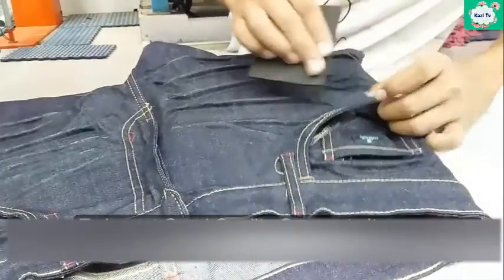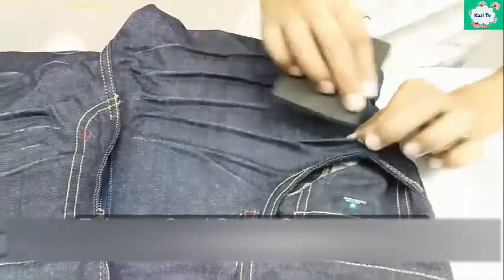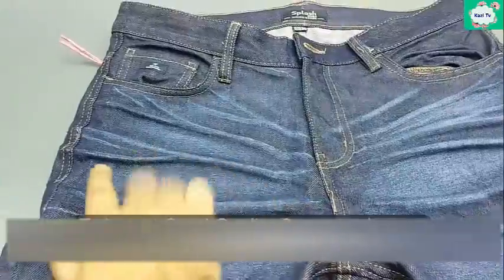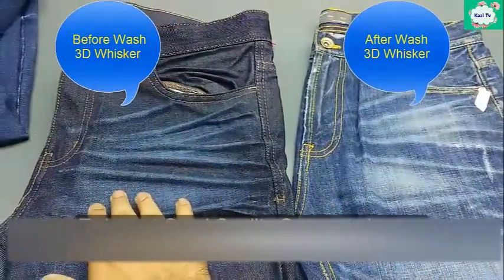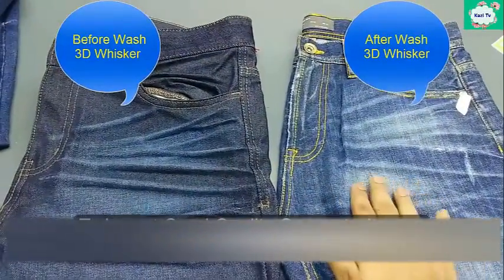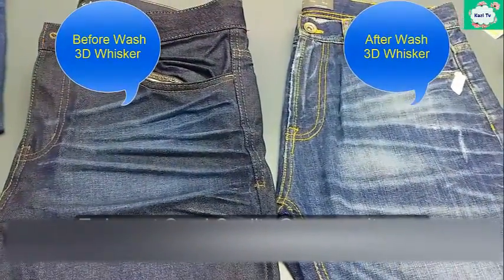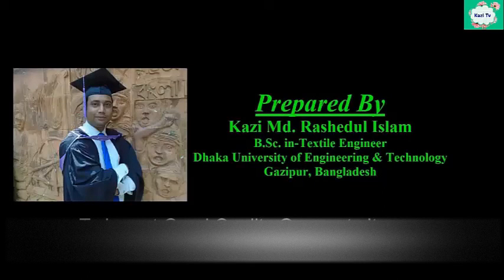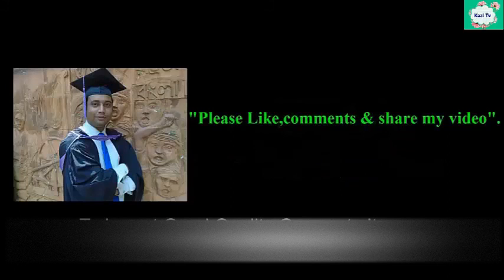How to make 3D whisker on Jeans pant/ Dry process on denim garments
At first whisker design drawn on the gmt according to std whisker. then resin is applied on whisker area.After applying resin solution in the right proportion. 3D is made according to the whisker line.Then heat is applied on 3D for 1 min. after that gmt is cured in an oven at right temperature with time being as mentioned in resin product manual. after curing, 3D area became hard. Now scrap on 3D line by emery paper.As a result color comes out from 3D line. sometimes Potassium Per-mangante (PP) is applied on 3D line and neutral the gmt. Finally 3D design is created.